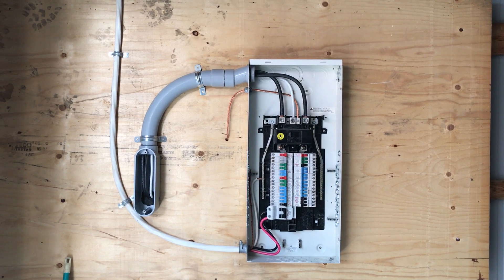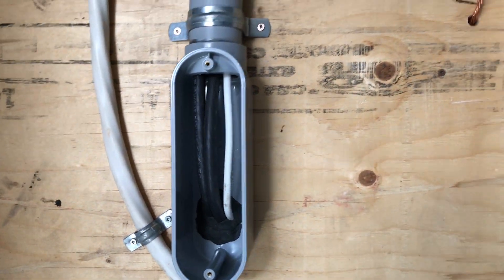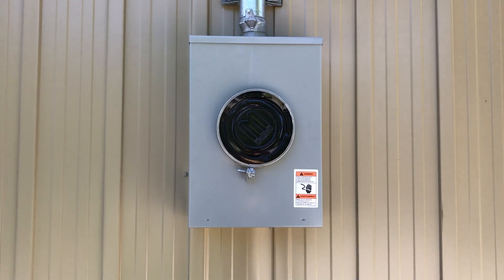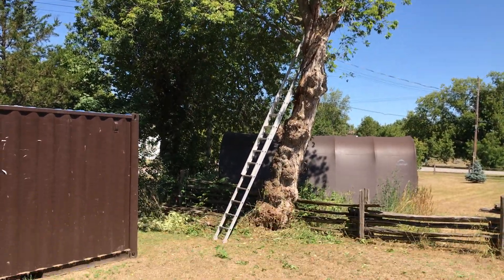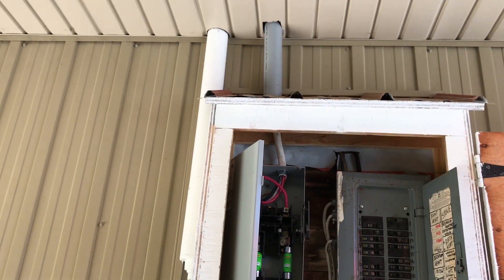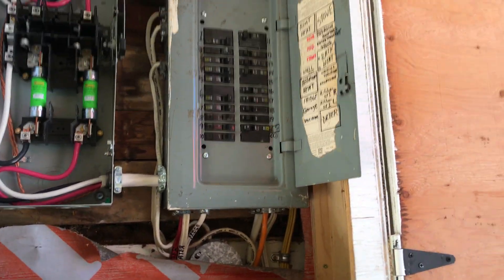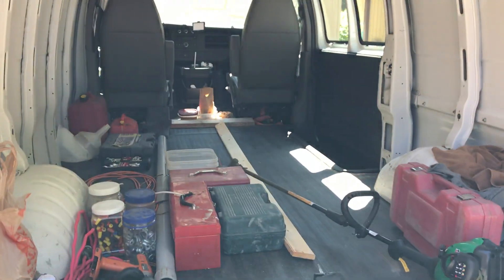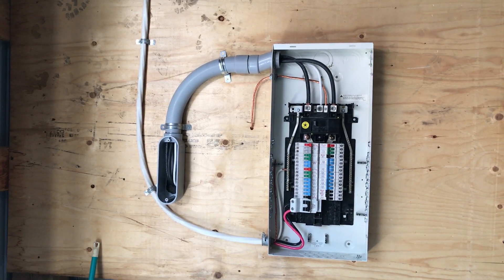DIY 200 AMP PANEL SERVICE UPGRADE part 3 semi-finale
Knowing is half the battle.  YO JOE !!